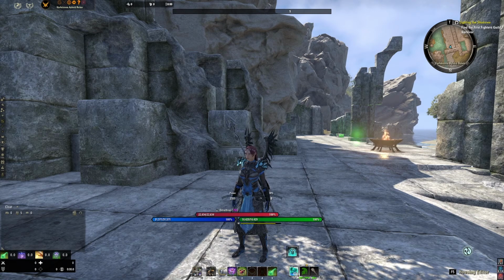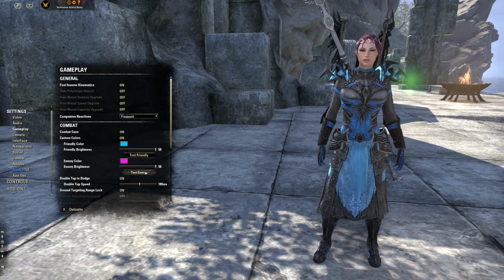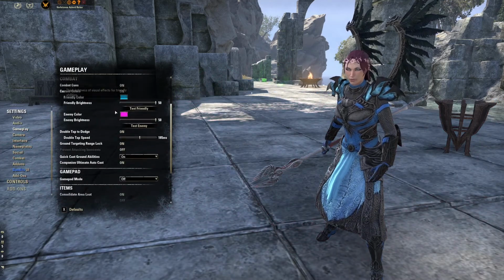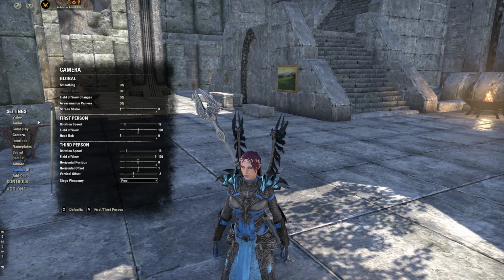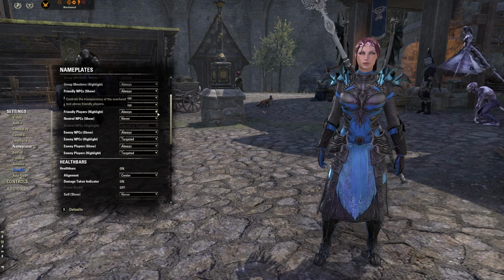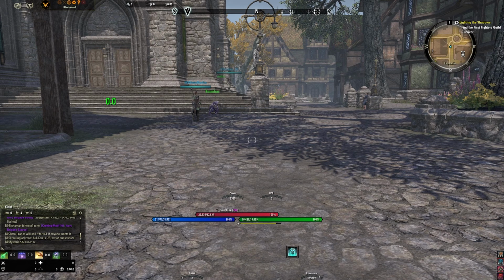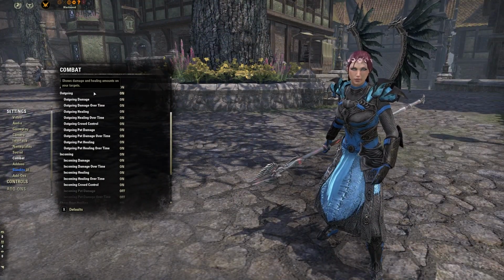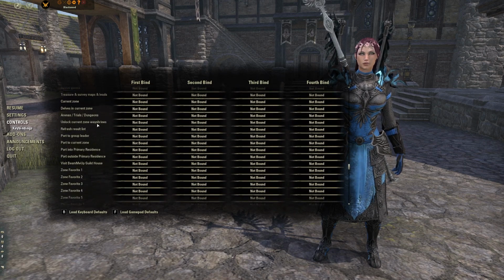Elder Scrolls Online: The Basics - Game Settings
This video goes over specific game settings that could improve the quality of life for your gameplay.

0:00 - Start
1:05 - Gameplay tab
7:36 - Camera tab
10:11 - Interface tab
12:19 - Nameplates tab
15:28 - Social tab
16:23 - Combat tab
20:40 - Addons & Controls Tab(keybindings)